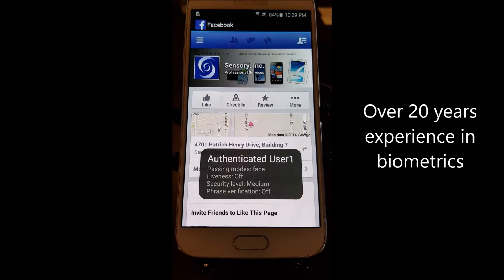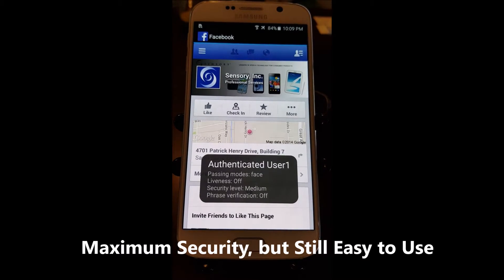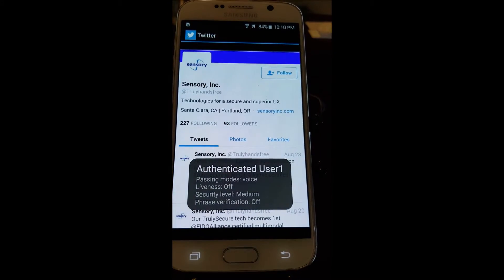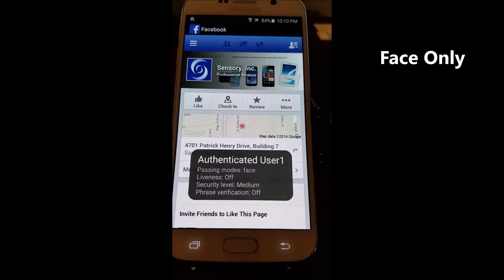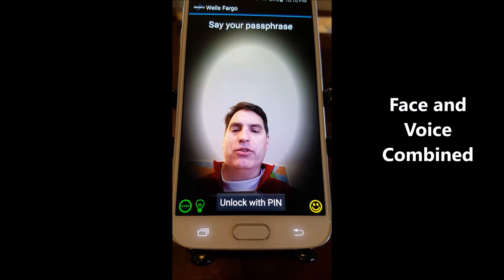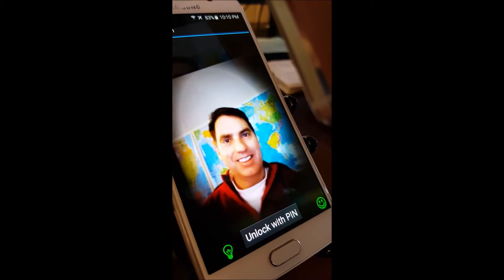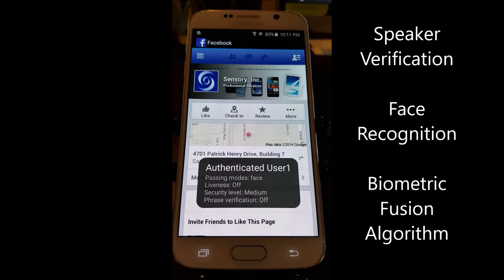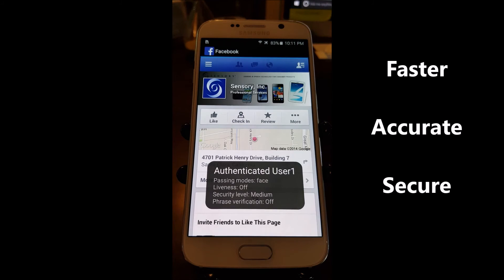Sensory's TrulySecure Face and Voice Biometric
Sensory's TrulySecure provides our award winning biometric software solution.  TrulySecure runs 100% local providing a fast and secure biometric that completely replaces user names and passwords.  TrulySecure is FIDO compliant.